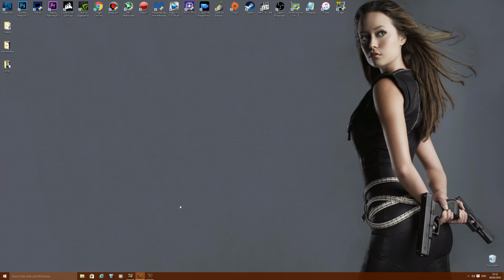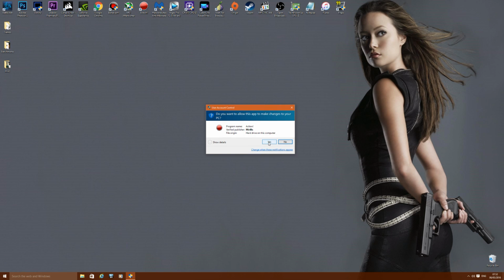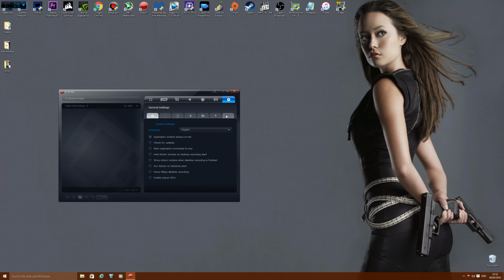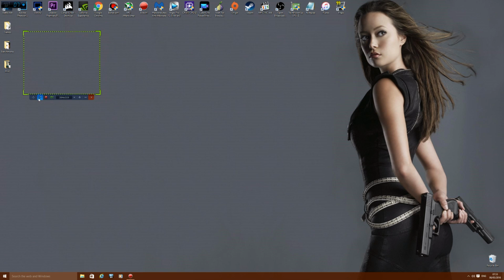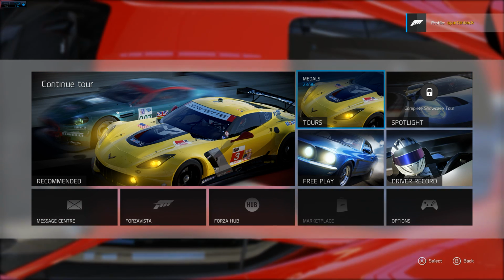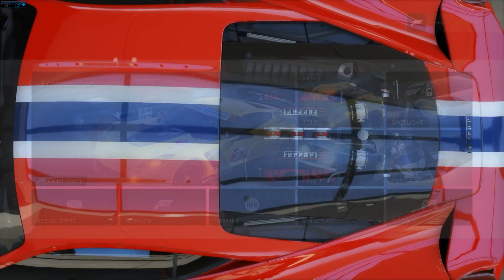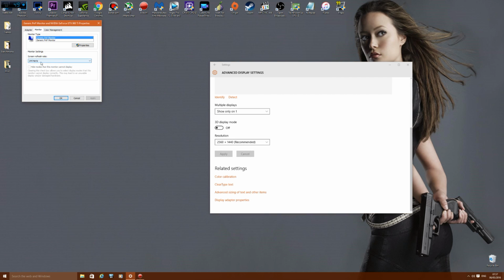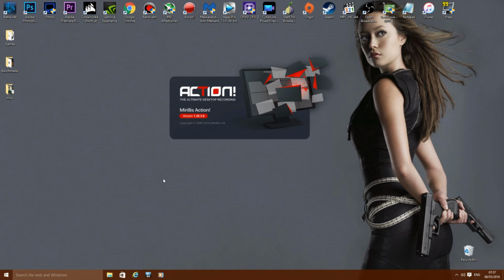How to monitor In game FPS with Windows 10 UWP DX12 Games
Since I have been asked this question on numerous occasions I thought I would make a tutorial. Unfortunately due to the nature of DX12 and the Unified Windows Platforms being somewhat closed, we have very limited overlay support. Most of us PC gamers like to know how our games are running and for people like me who make Benchmarking videos it is an essential tool. I will demonstrate how to use Mirilis Action to monitor in game FPS with windows store DX12 games built on the UWP.

Nvidia GTX 980Ti Inno 3D Reference
Nvidia GeForce 365.10 WHQL drivers
32GB of Corsair Vengeance LPX 2666Mhz DDR4
Corsair H110i GT cooler
Monitor Acer XG270HU 144Hz 1440p FreeSync
Monitor Samsung U28D590D 4K